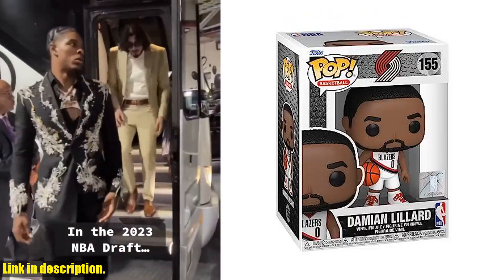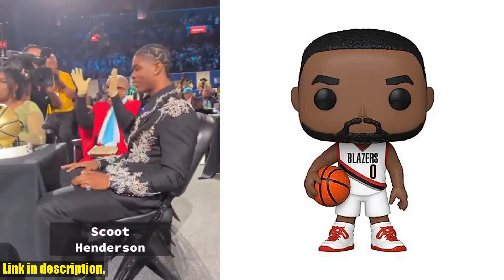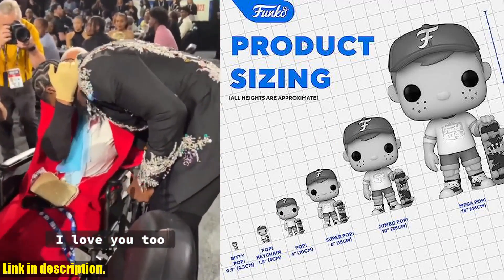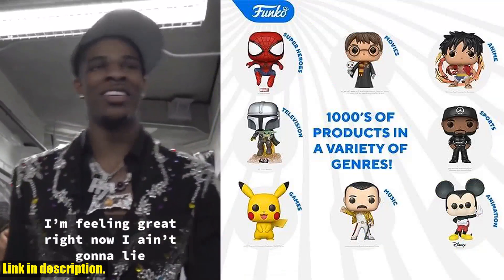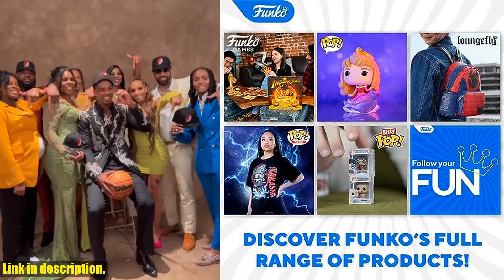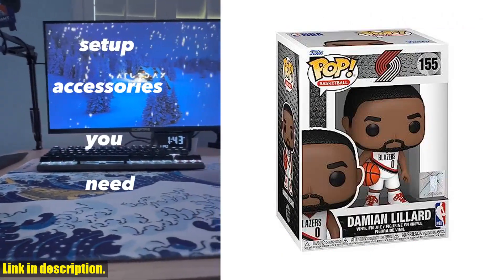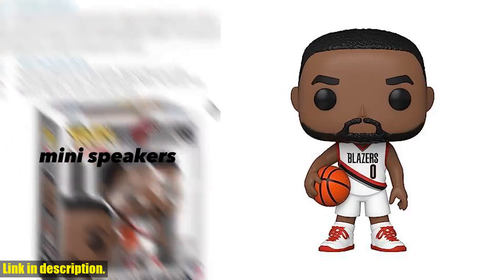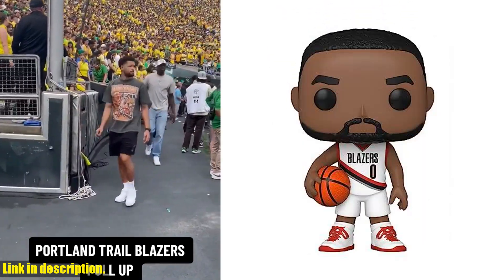Buy Funko Pop! NBA: Portland Trail Blazers - Damian Lillard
Buy and Review Funko Pop! NBA: Portland Trail Blazers - Damian Lillard on AMAZON Shop

PURCHASE LINKS:

- Funko Pop! NBA: Portland Trail Blazers - Damian Lillard

Looking to add some NBA flair to your collection? NBA: Portland Trail Blazers - Damian Lillard Recruit. This 4-inch vinyl figure captures all the details of the NBA star in his white home uniform, making it a must-have for any basketball enthusiast.